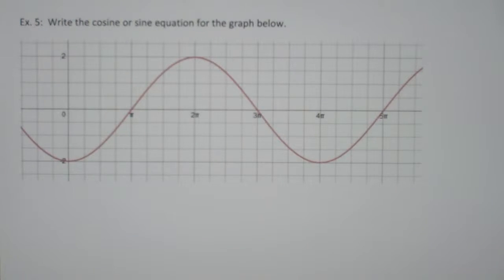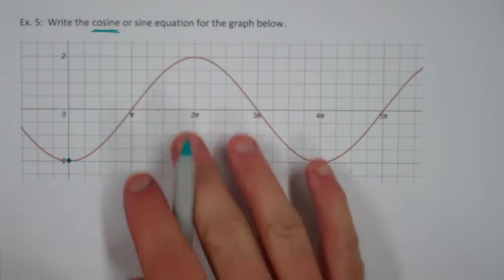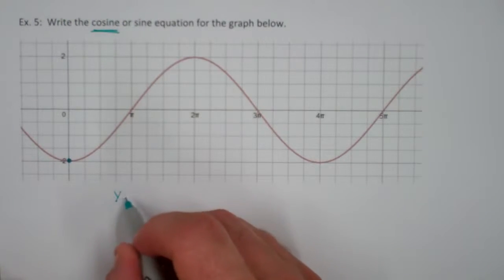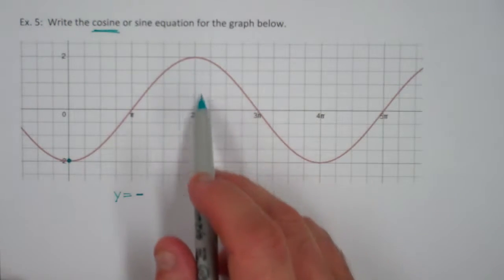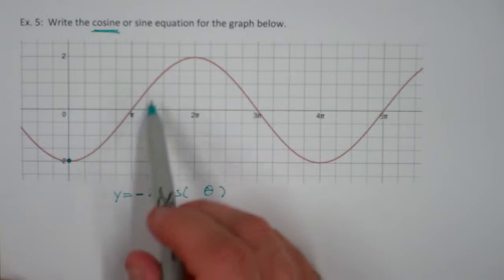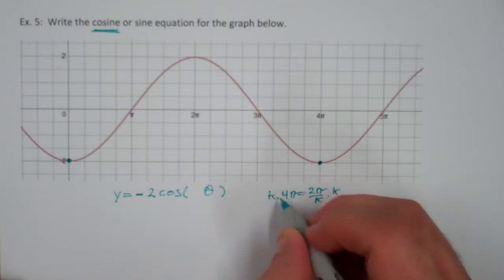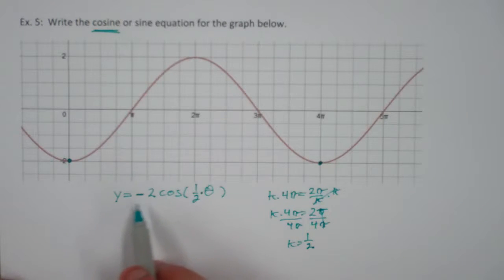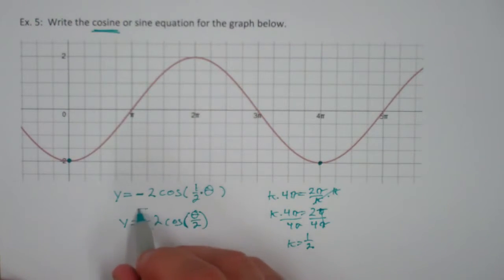2 TG Example 5